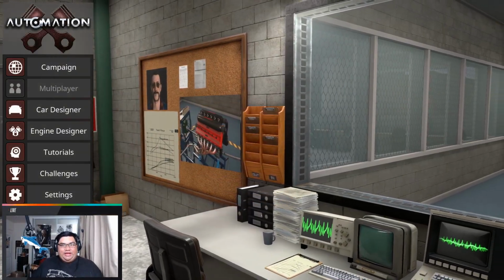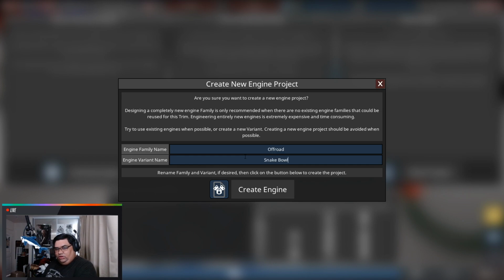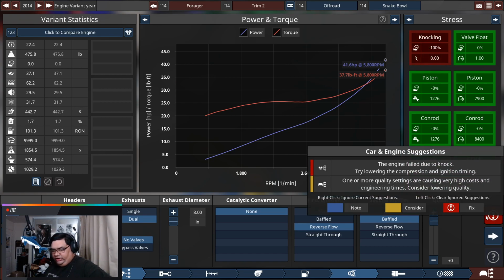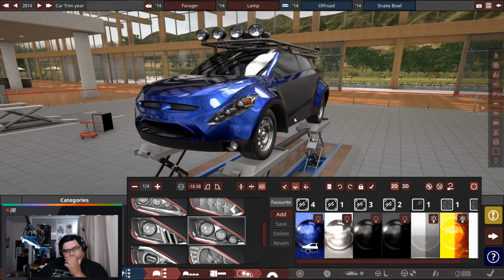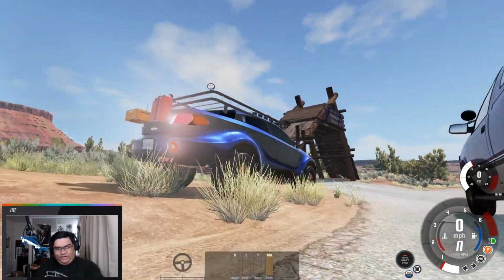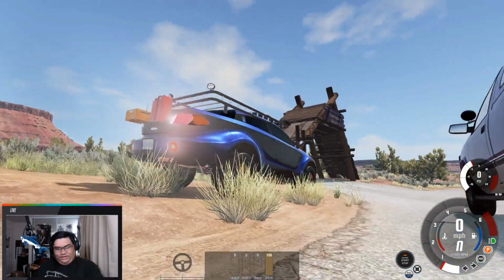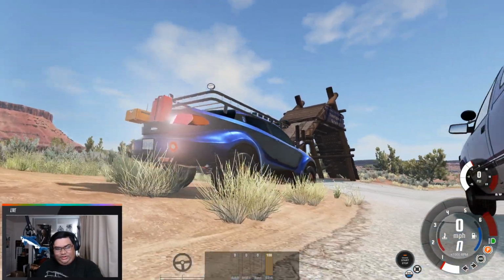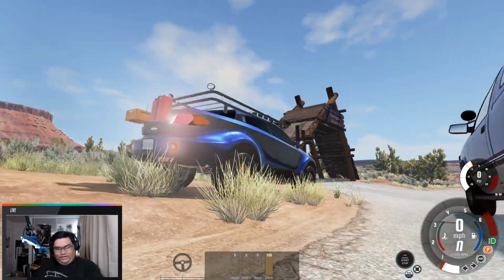Automation X Beam NG: The Forager Lamp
You are going to be seeing this series more often while we wait for those delicious Long Drive updates. Enjoy!

Intro: 0:00
Design: 2:27
The Drive: 21:50